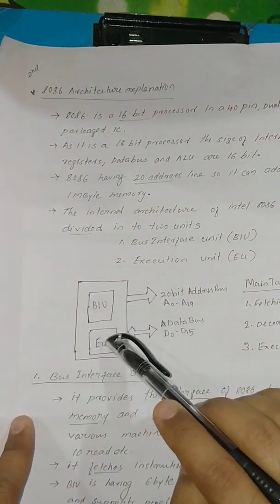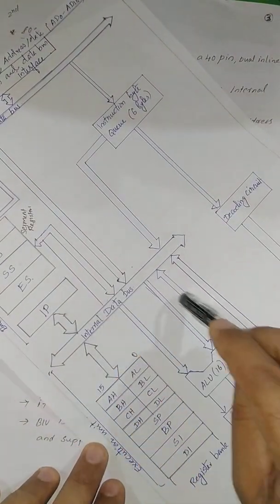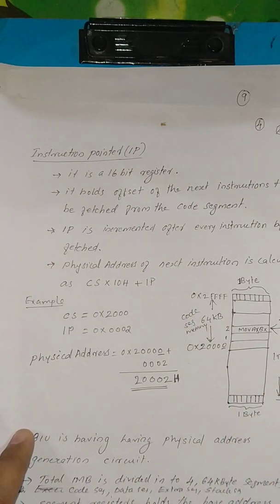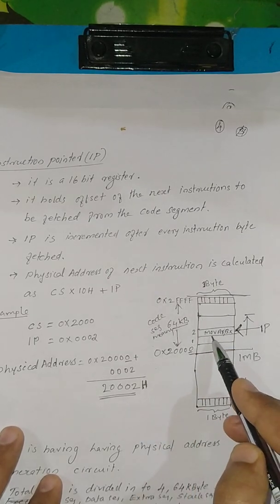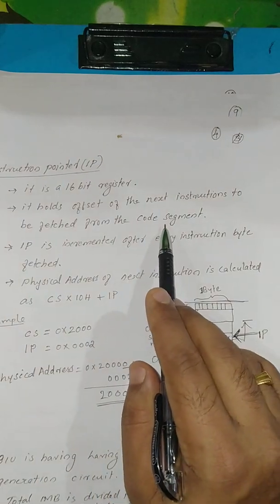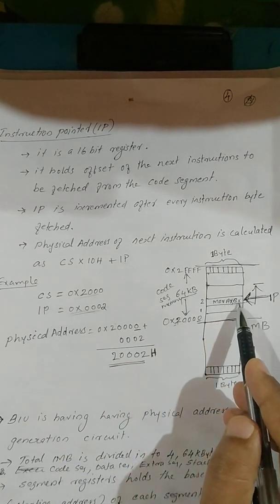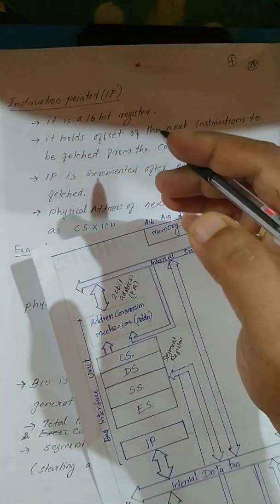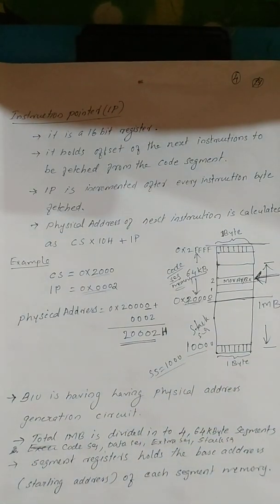2.Architecture of 8086 microprocessor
My short notes